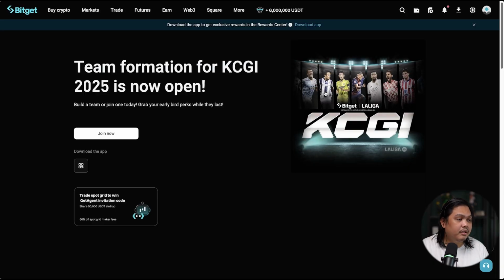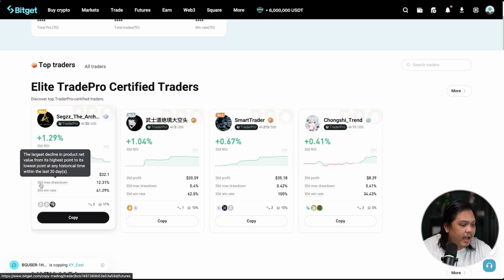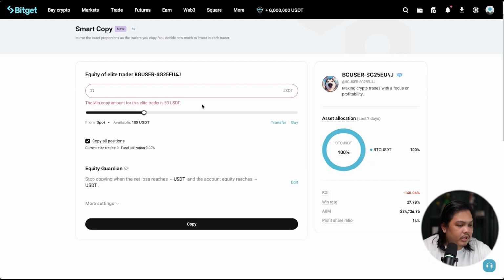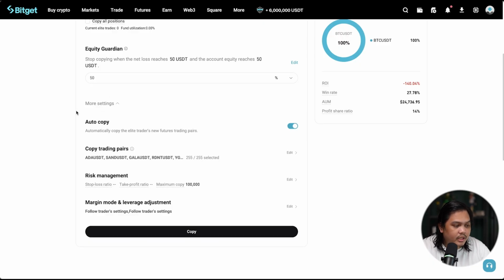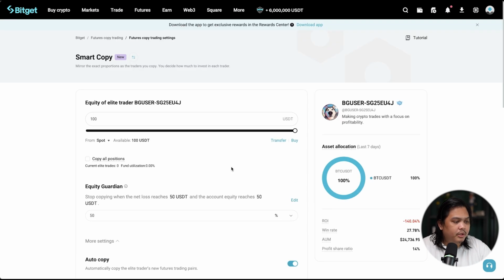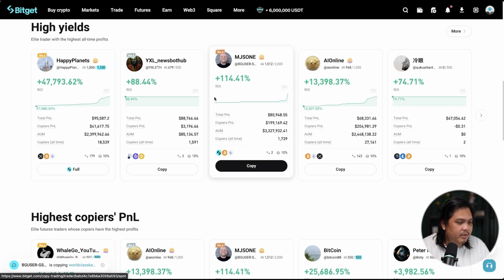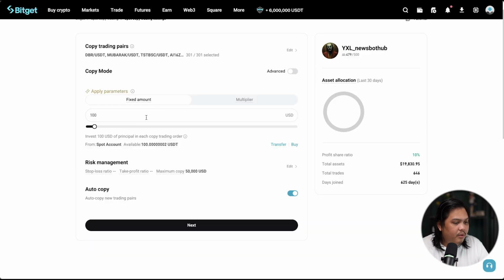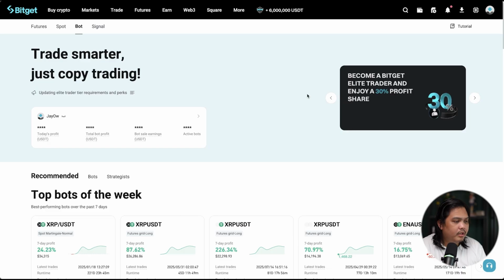Bitget Copy Trading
Follow pro traders automatically using Bitget’s Copy Trading.

If you have previously signed up under ZFT's partner links, please be reminded to fill out this form

By filling out the form, you will be granted a special role/s which will give you access to exclusive content and merch giveaways.